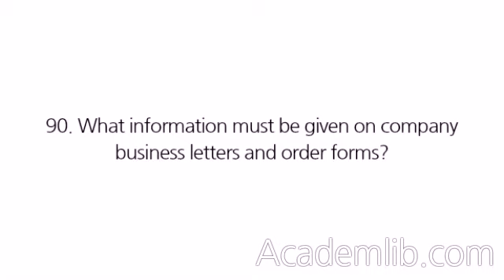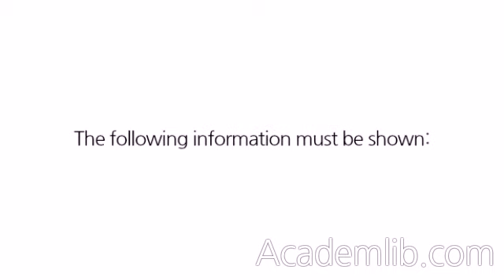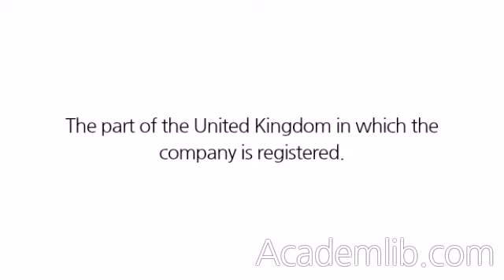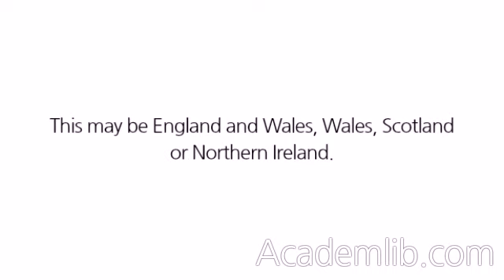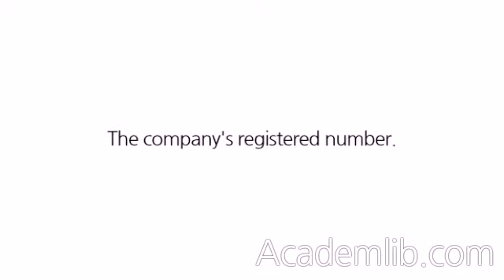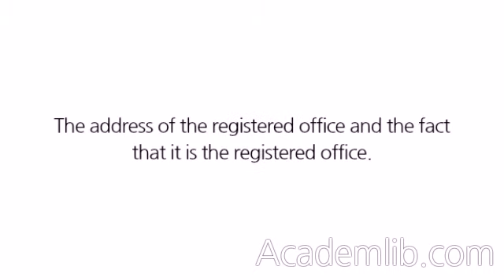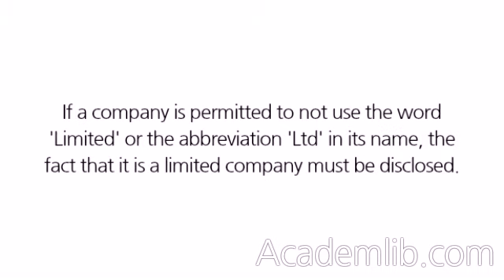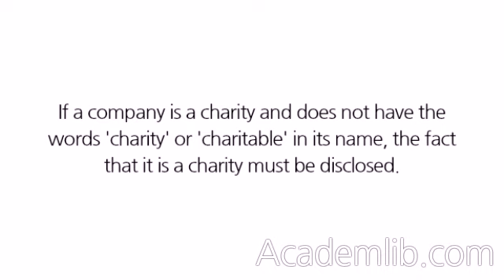What information must be given on company business letters and order forms?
The following information must be shown: ...